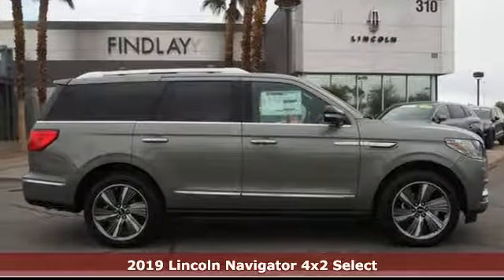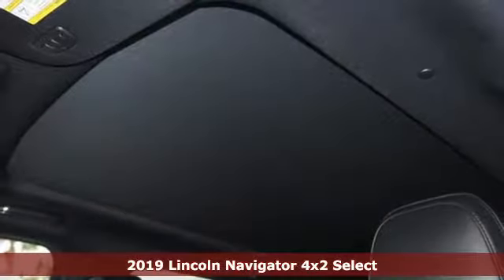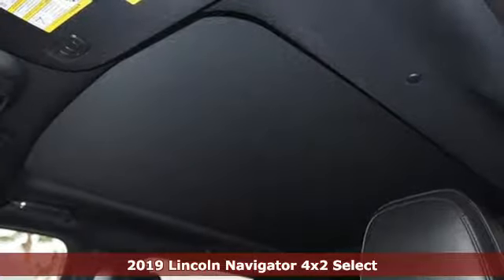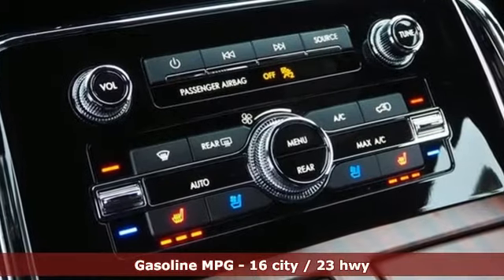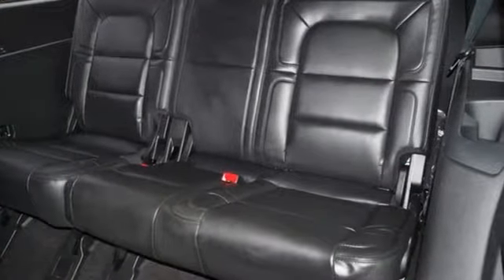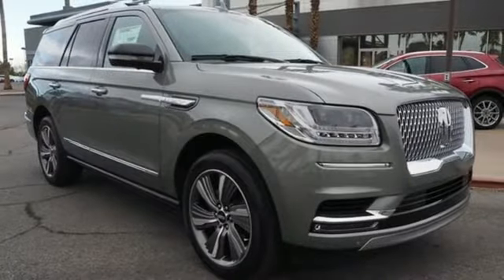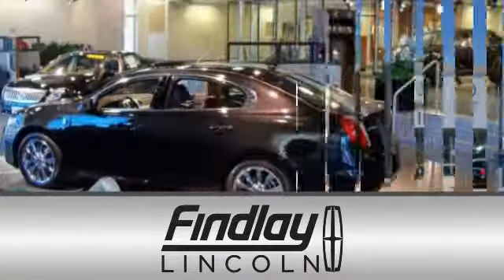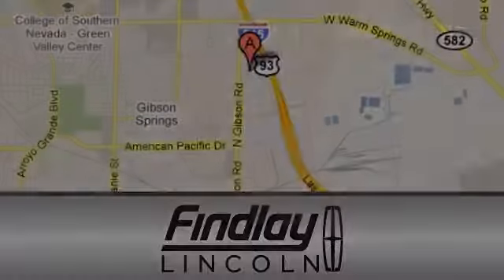New 2019 LINCOLN NAVIGATOR Henderson NV Las Vegas, NV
Year: 2019
Make: LINCOLN
Model: NAVIGATOR
Trim: SELECT
Engine: V6 Cylinder Engine
Transmission: 10-Speed A/T
Color: Jade
Interior: Ebony
Stock #: L19111
VIN: 5LMJJ2HT3KEL04529

Address:
310 N Gibson Rd